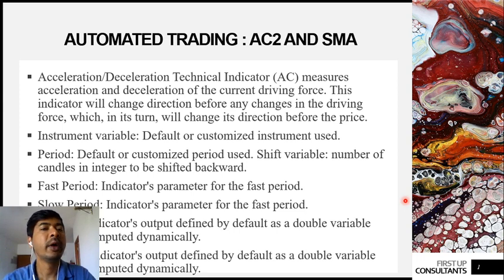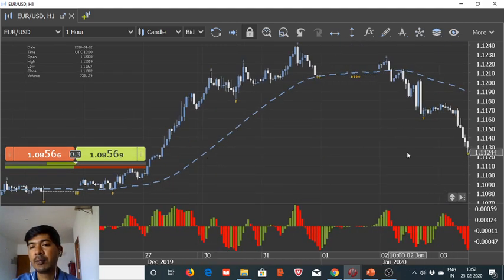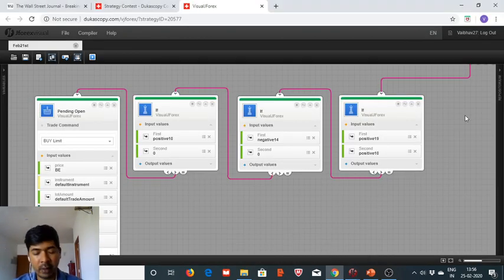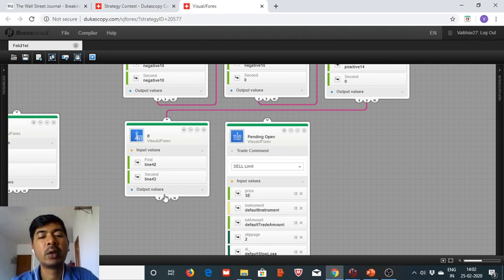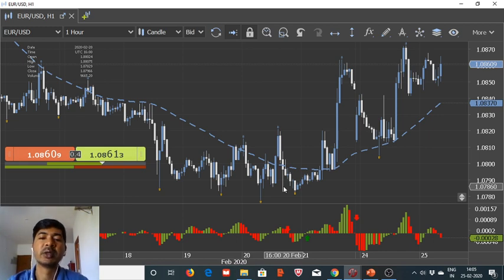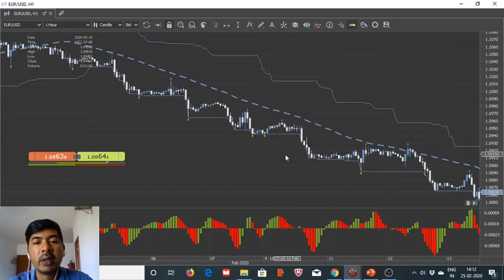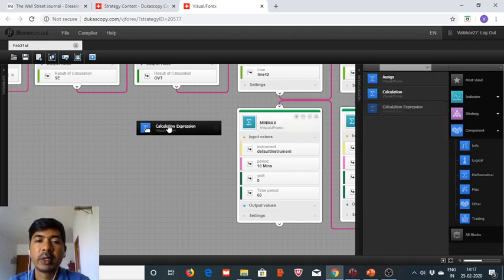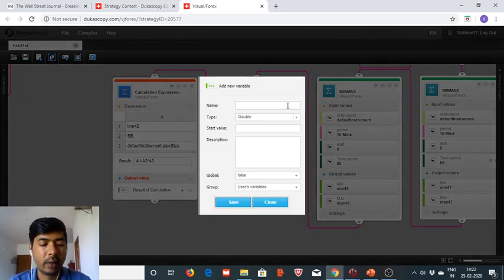Automated Trading: AC2 and SMA